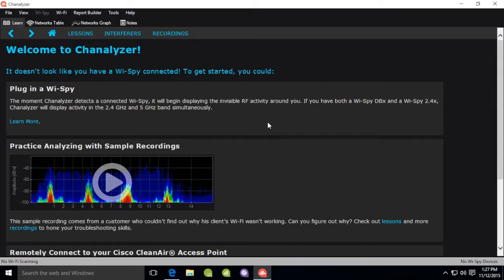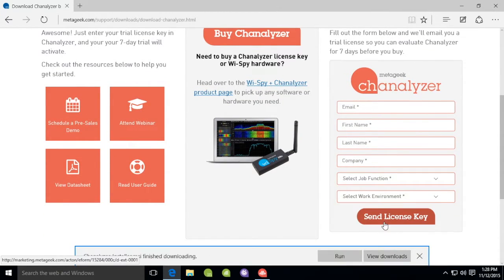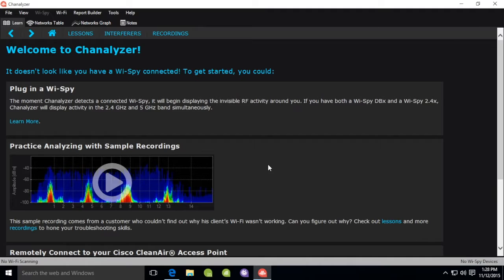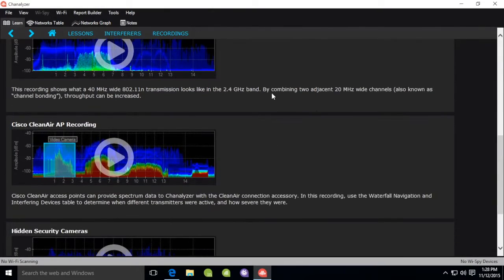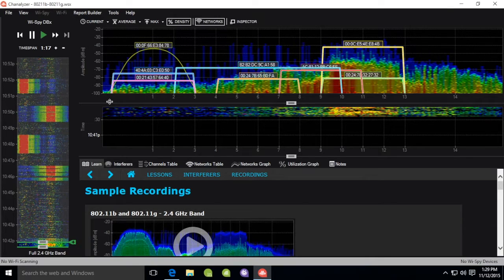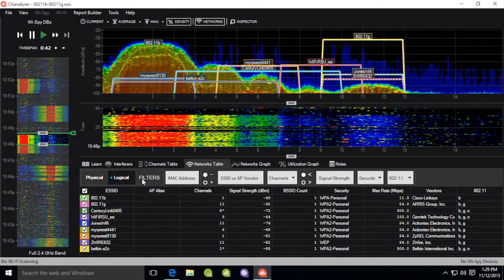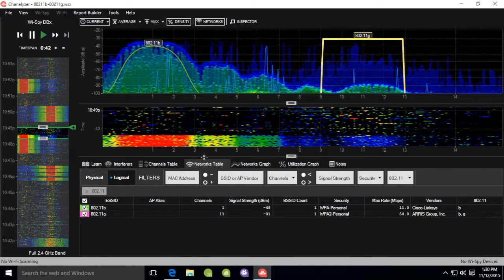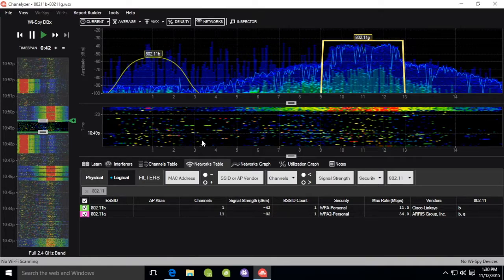Getting the Most From Your Trial: A Chanalyzer Tutorial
Metageek's Chanalyzer is the industry standard solution for deploying, troubleshooting, and maintaining complex WiFi networks. Want to give MetaGeek's Chanalyzer a try, but don't have a Wi-Spy device? No problem, we've got a solution! This video will show you how to get the most our of your Chanalyzer trial, even if you don't have a Wi-Spy.